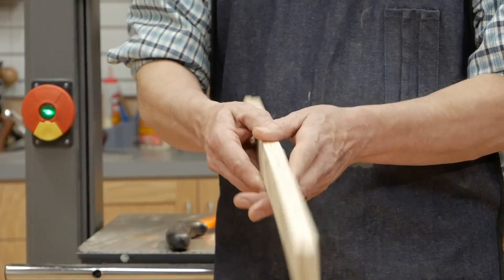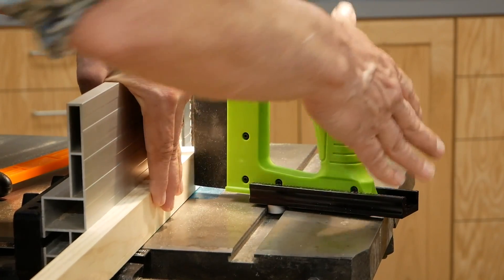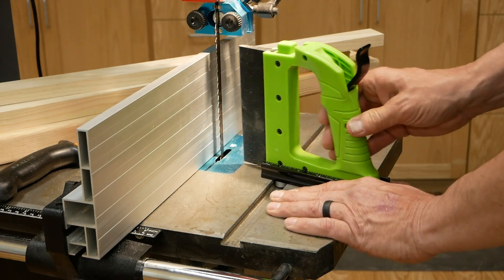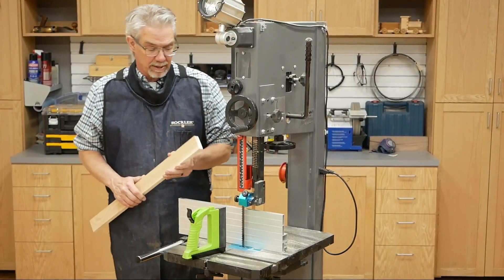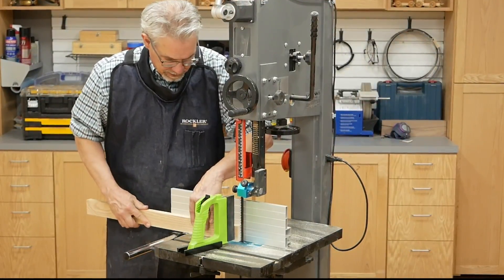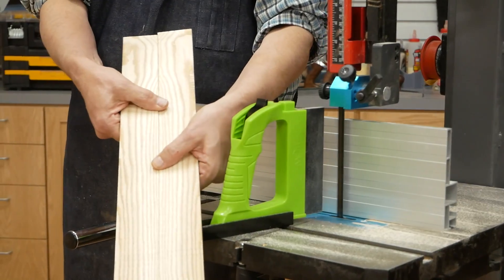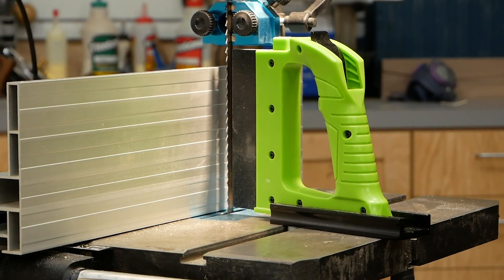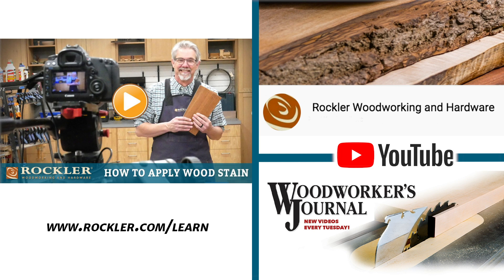Using a Band Saw Resawing Featherboard - Rockler Demo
The GuidePRO GP5 Resaw Featherboard provides continuous pressure against the resaw fence, leaving both hands free to guide your work. Resawing lumber is cutting the stock lengthwise along the edge. Resawing a board creates a thinner piece of stock. This technique is used to make thin panels, such as veneer, and also to make book match panels.